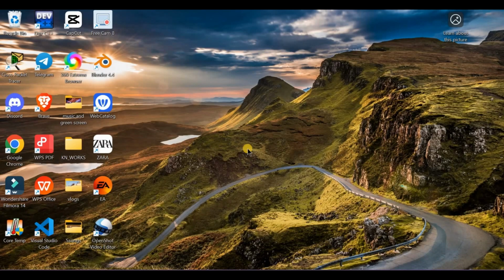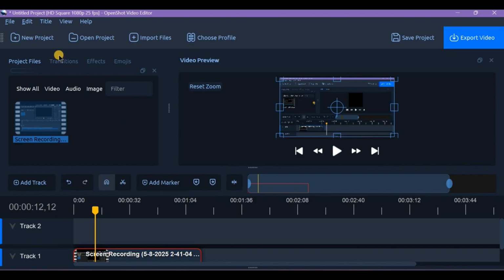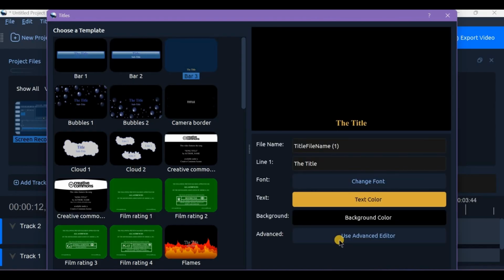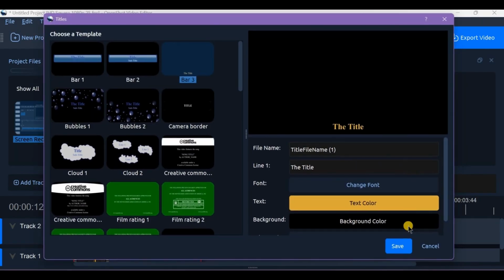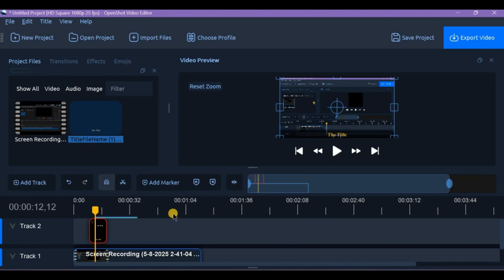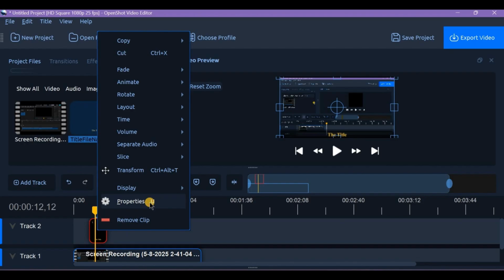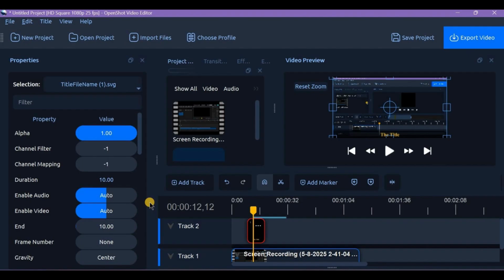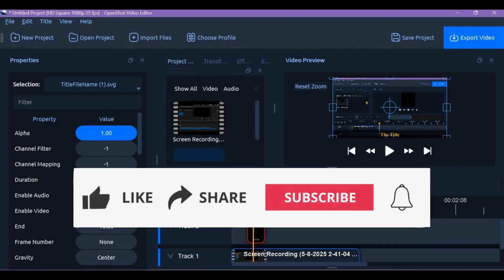How to Add Text to Video in Openshot 2025?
Adding text to your video in OpenShot is a great way to enhance your content by displaying titles, subtitles, captions, or any other information directly on the screen. Whether you’re working on a tutorial, a music video, or a creative project, text can help convey important messages and add visual appeal to your videos.

OpenShot allows you to easily insert text overlays into your video, providing flexibility with fonts, colors, and animations. This feature helps you communicate with your audience in an engaging and clear way.